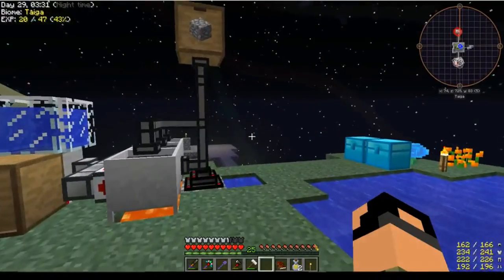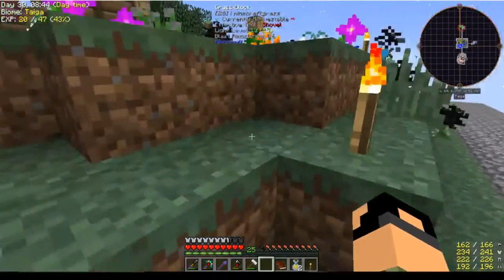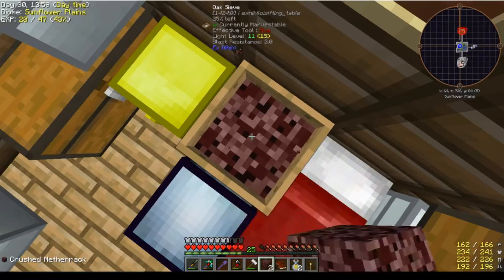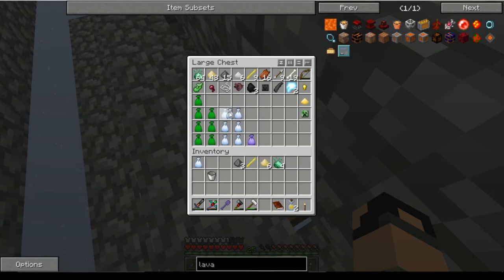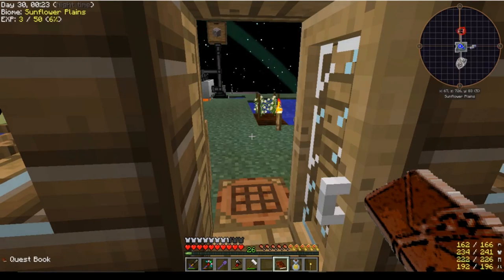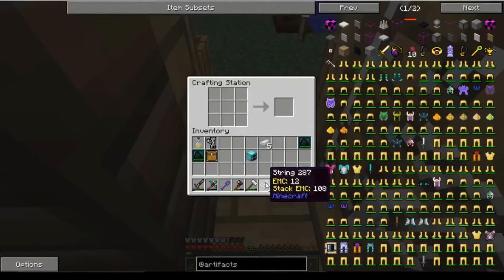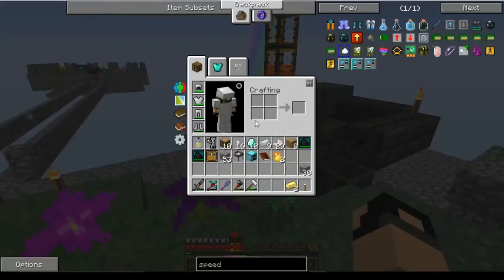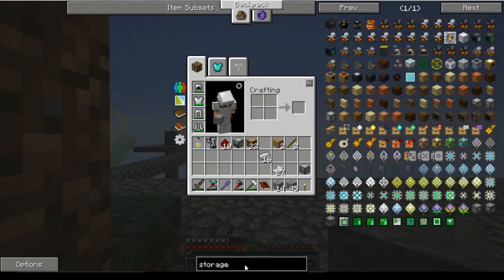Project Ozone 2 Reloaded EP07 Quests without LAG